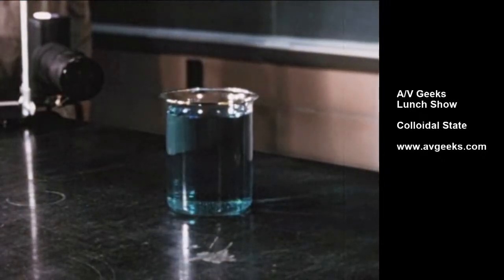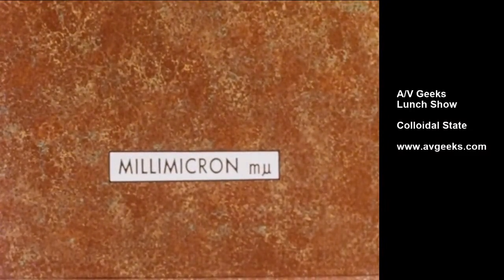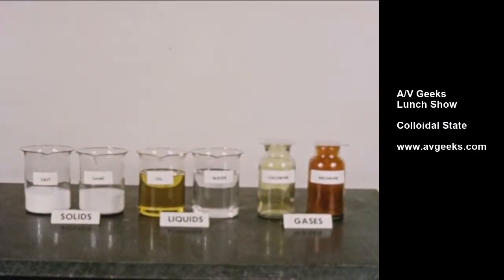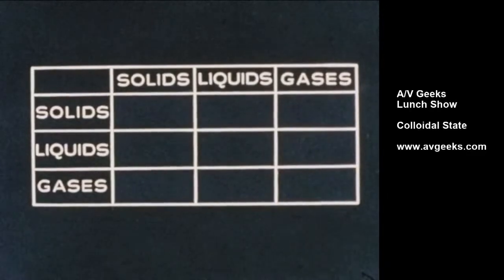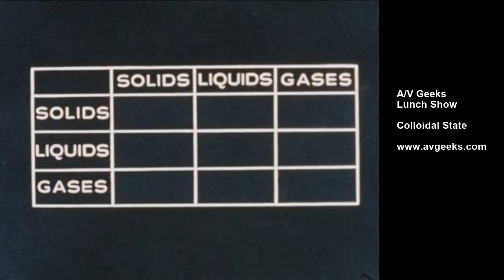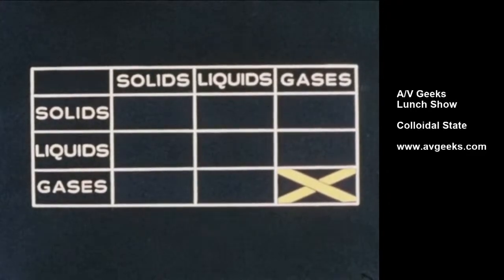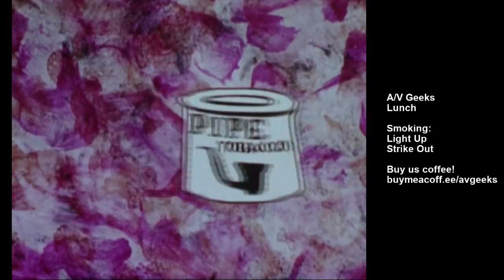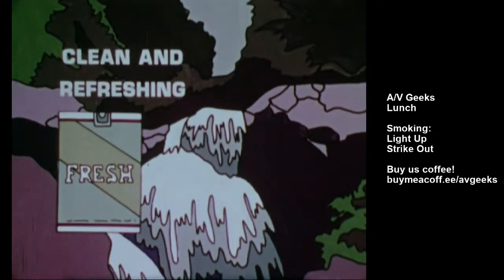AV Geeks Lunch 5-25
Vintage 16mm films while you wait! Join us!